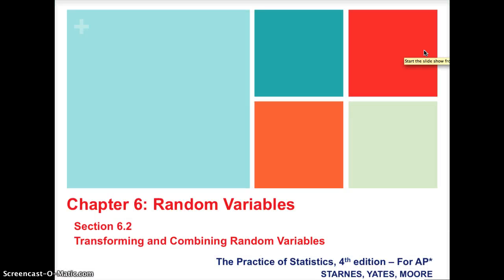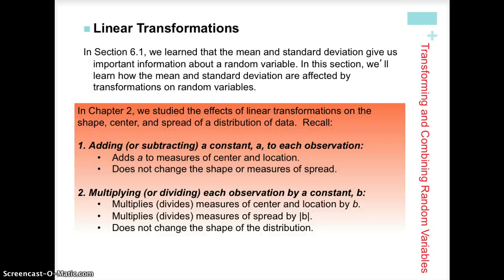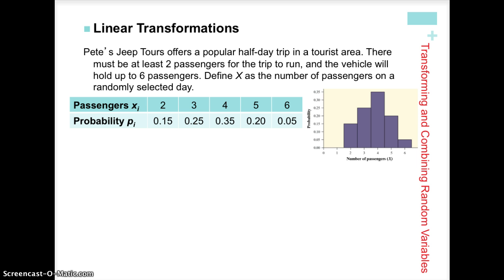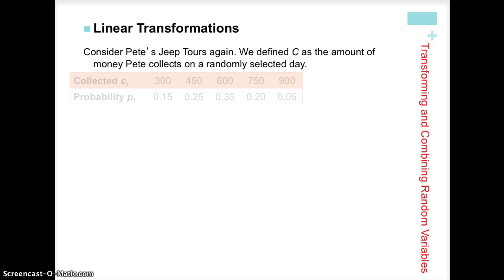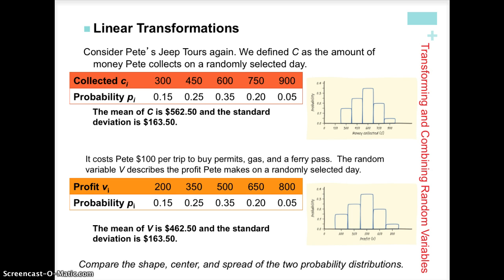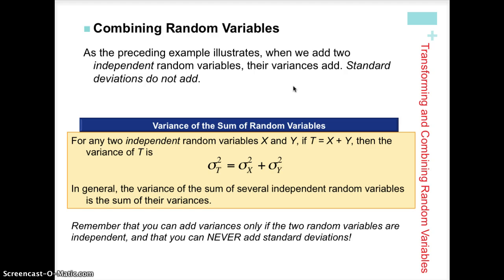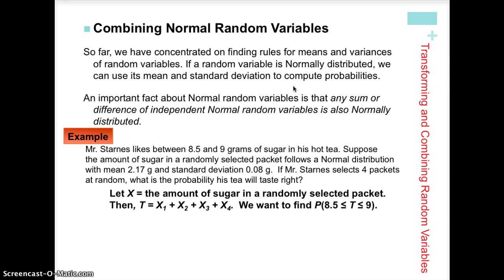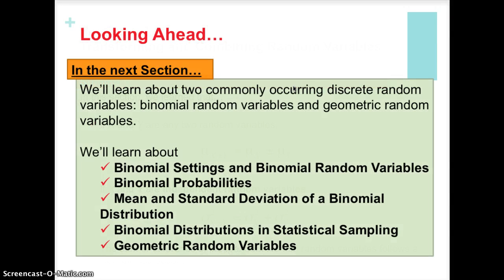AP Stats 6.2 Transforming and Combining Random Variables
Narrated Power Point for TPS4e Section 6.2 Transforming and Combining Random Variables